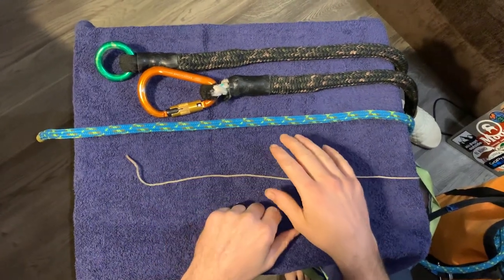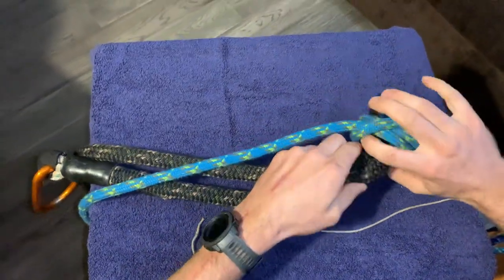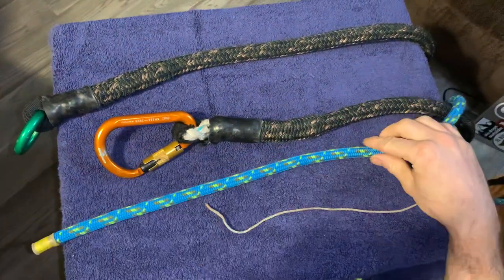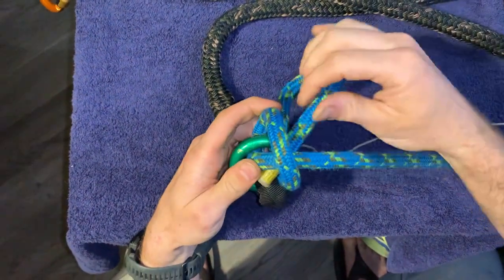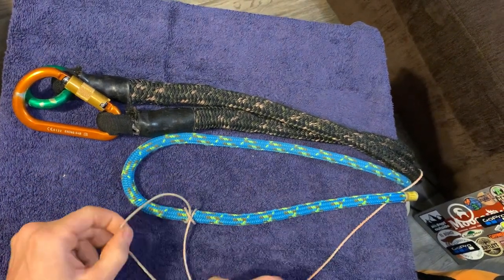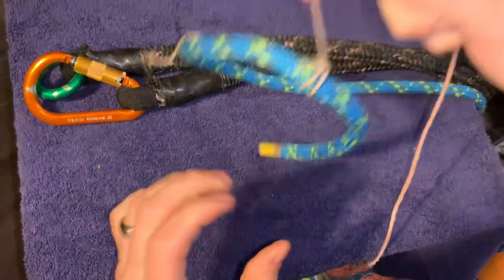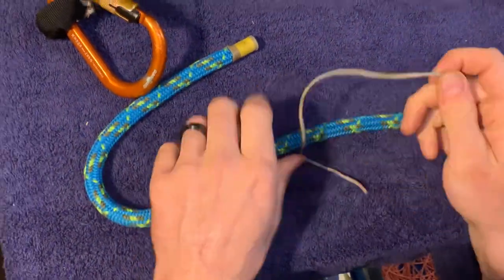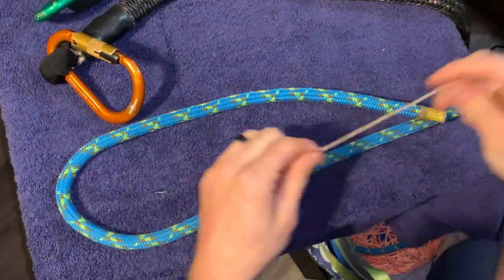The Clove Hitch: an In-depth Tutorial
Step by step instruction for tying with a rope or a throw-line.  This video is uniquely designed to help train ground workers for tree work.